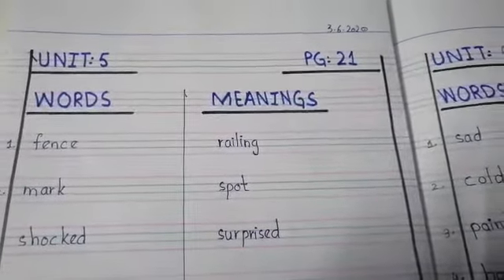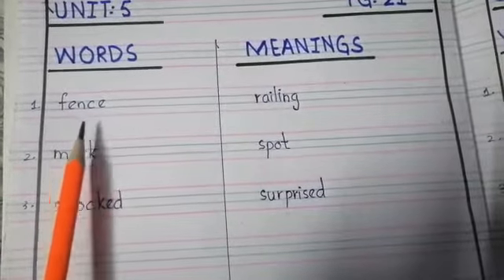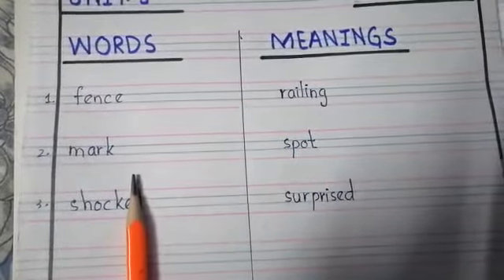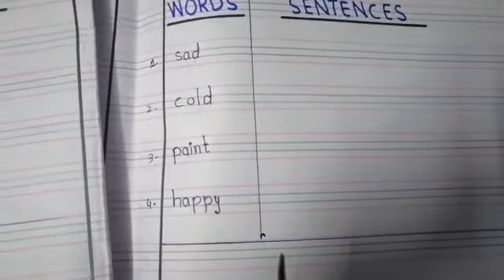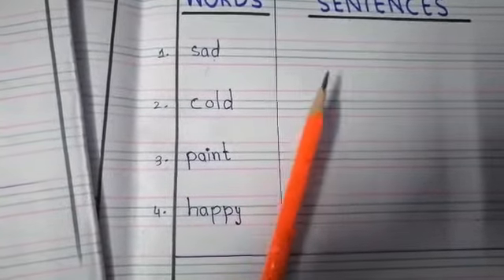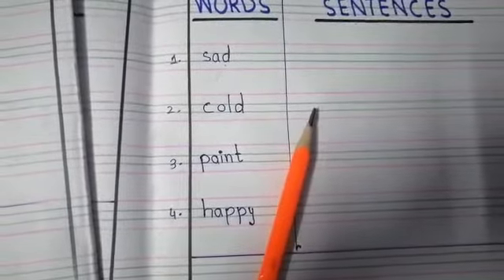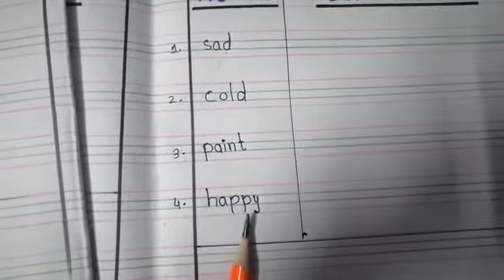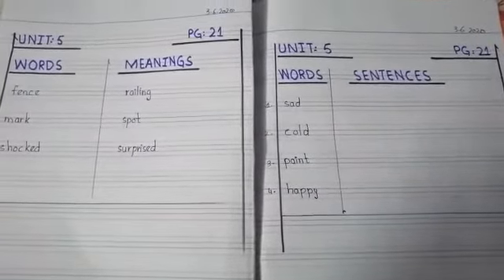English lesson V lecture 5